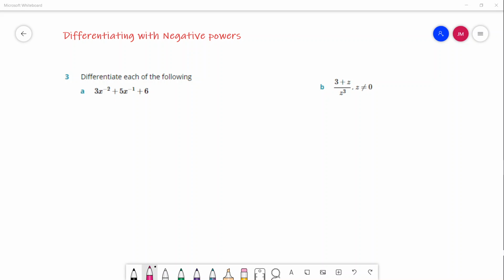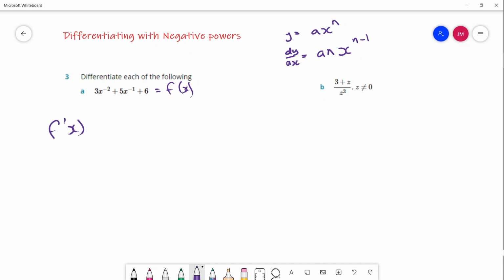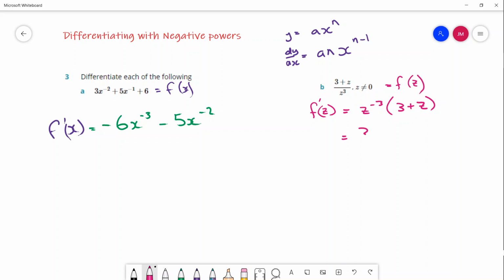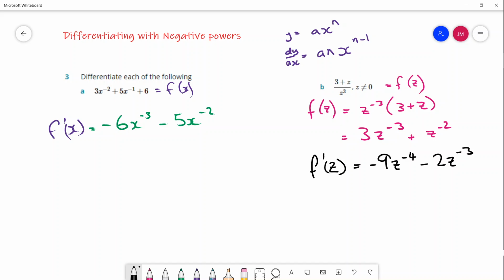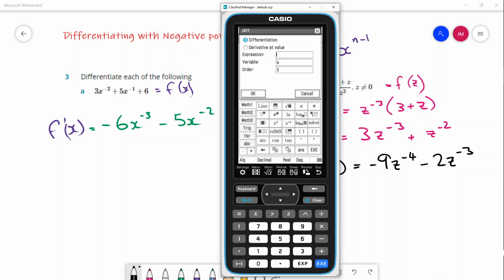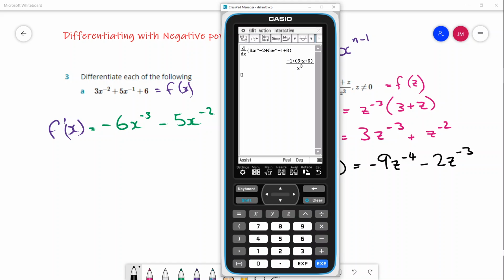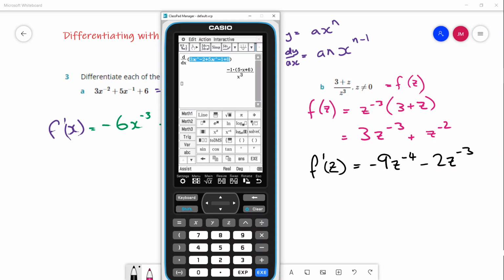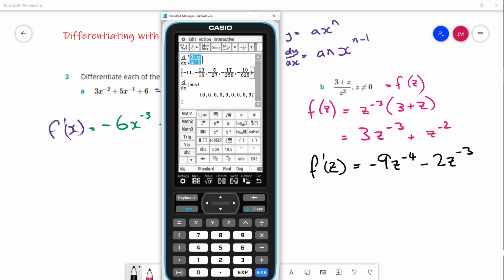17C Using the Casio Classpad to find derivatives